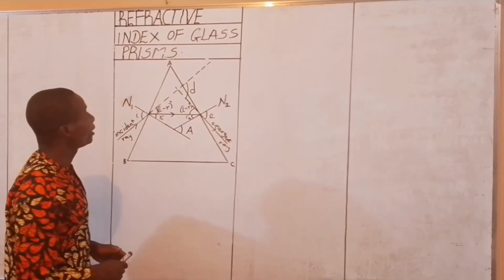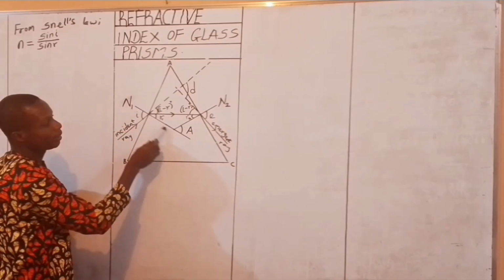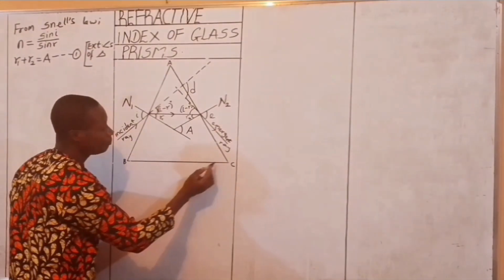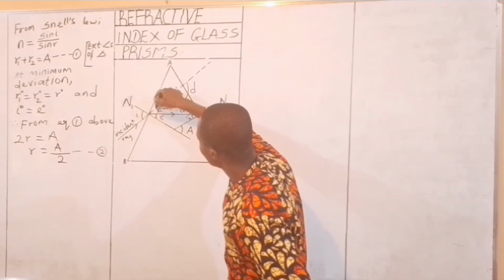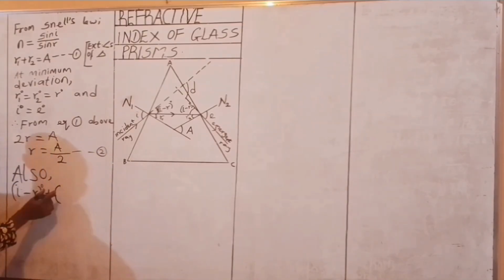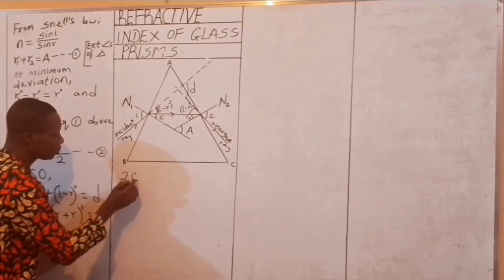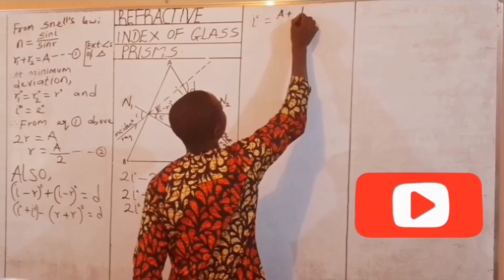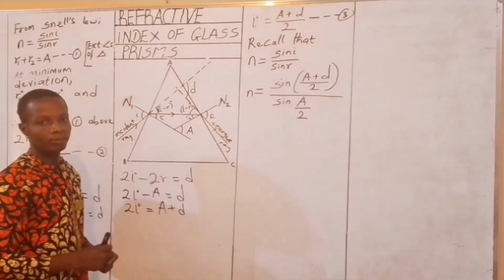Deriving the Refractive Index of a Glass Prism | Must-Know Physics Trick!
Are you struggling with prism derivations in physics? 🚀 In this video, I’ll show you step by step how to derive the formula for the refractive index of a glass prism using the angle of the prism (A) and the angle of minimum deviation (D).

This derivation is a must-know concept for students preparing for WAEC, JAMB, NECO, IGCSE, and other exams. By the end, you’ll not only understand the formula but also gain the confidence to solve prism-related questions in optics with ease.

👉 What you’ll learn in this video:

The prism geometry and key angles

Step-by-step derivation of refractive index formula

How the formula connects minimum deviation, prism angle, and refractive index

Exam tips and tricks for prism questions

⚡ Don’t just memorize — understand and master optics once and for all!